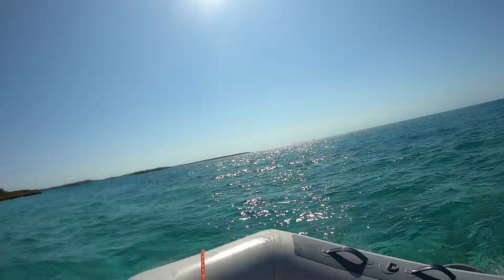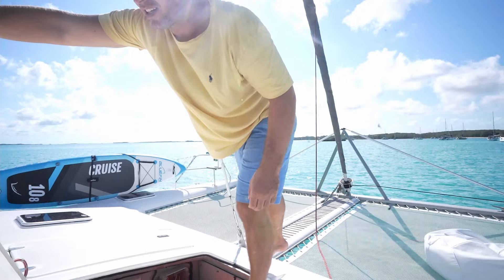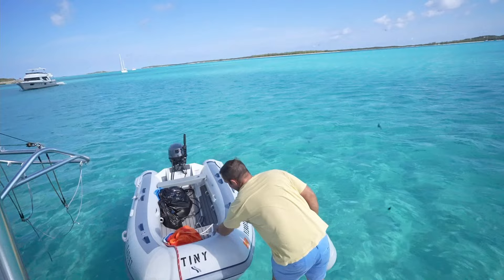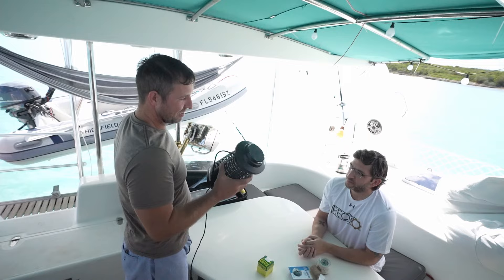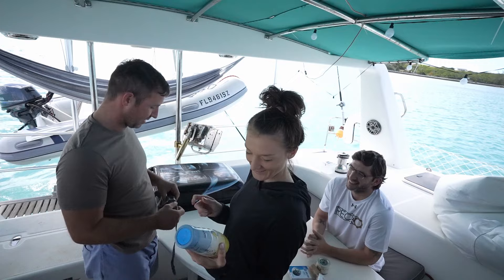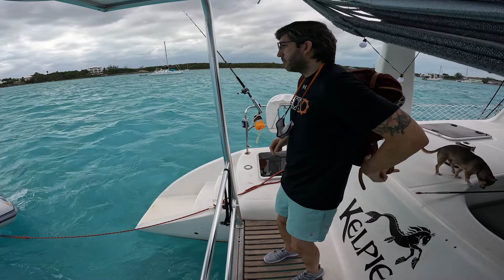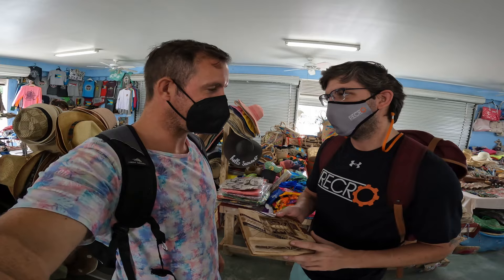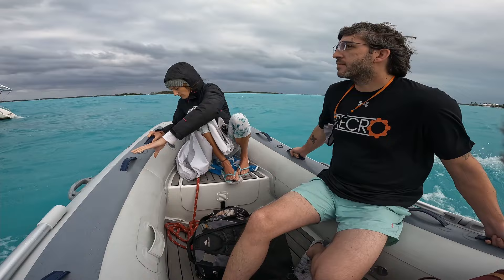We Have A Visitor | Sailing Kelpie (S1E13)